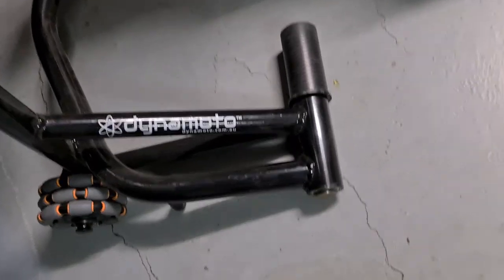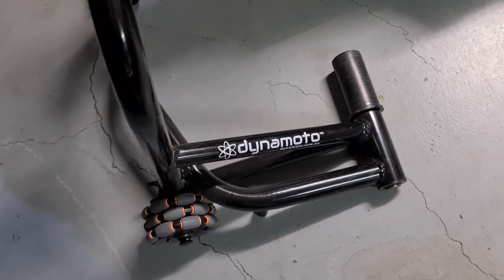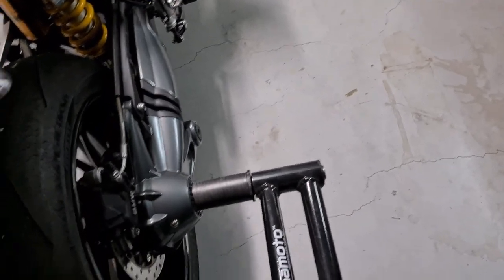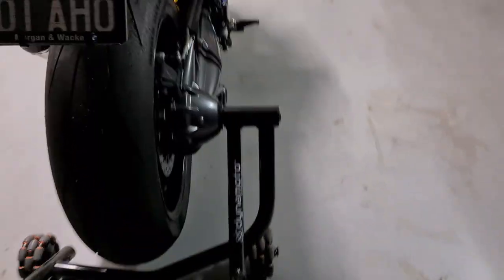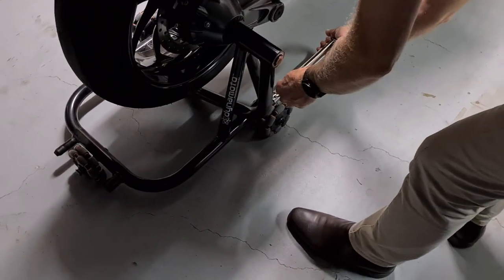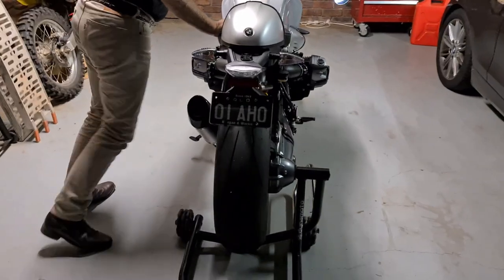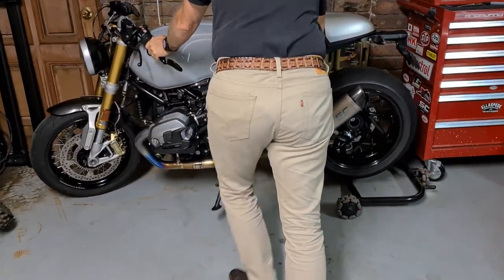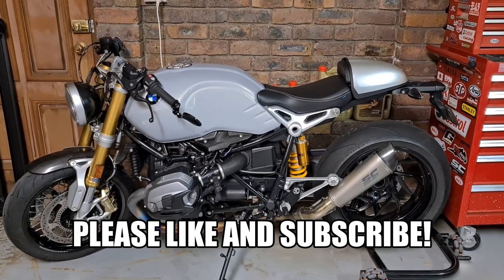Dynamoto rear stand for the R Nine T.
Short video on a cracker of a rear stand that just happens to be made in my city of Brisbane, Australia.